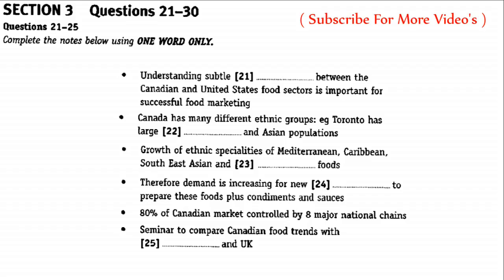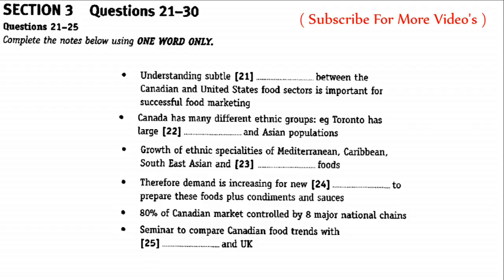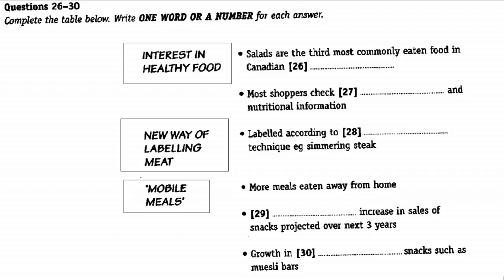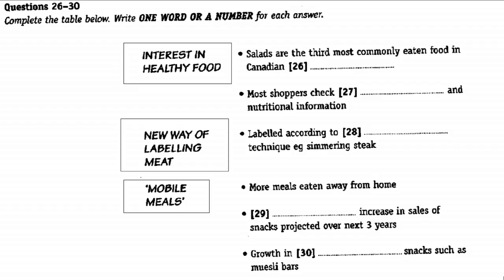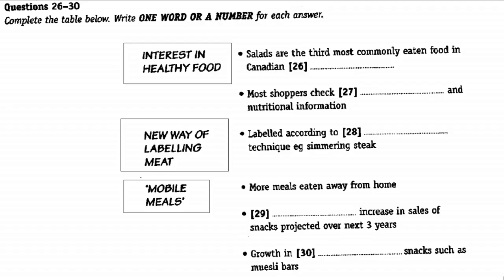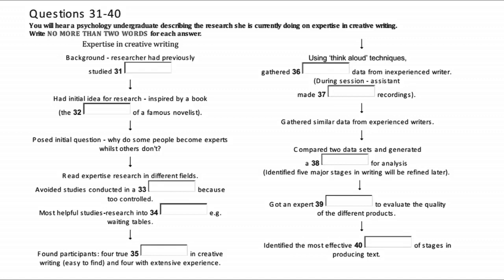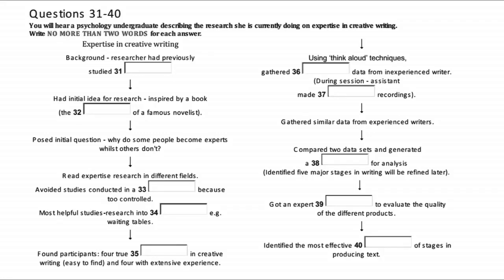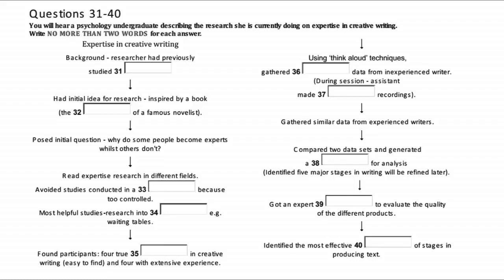IELTS LISTENING PRACTICE TEST 2018 WITH ANSWERS | 24.04.2018 | IELTS Everyday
As you listen, write your answers on the question paper. At the end of the test, you will have 10 minutes to transfer your answers to the answer sheet in pencil.